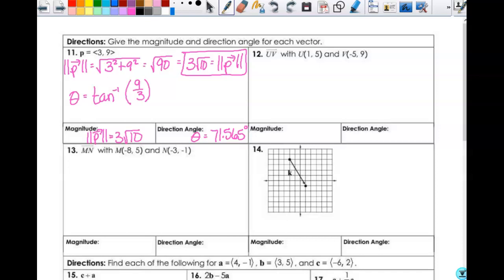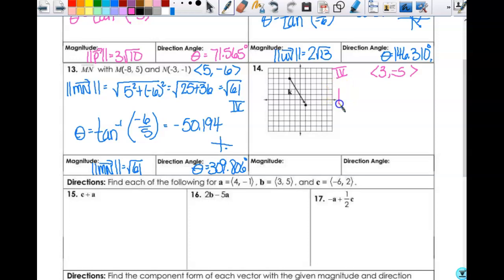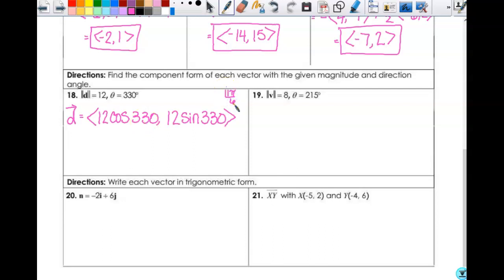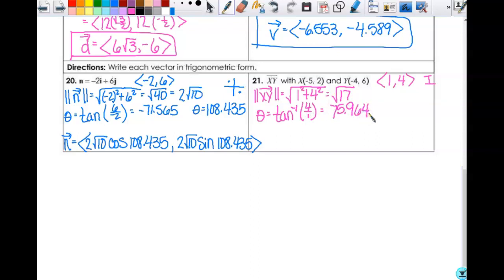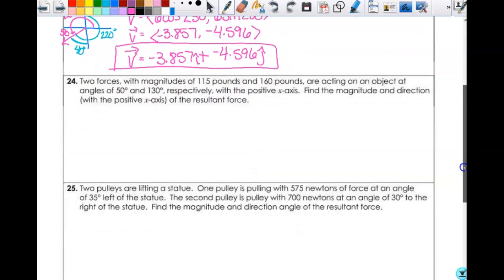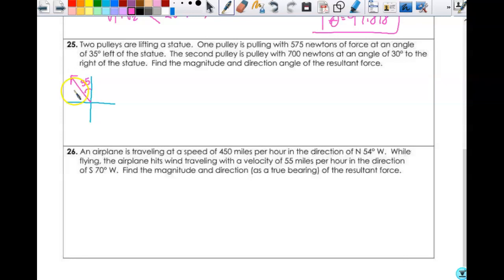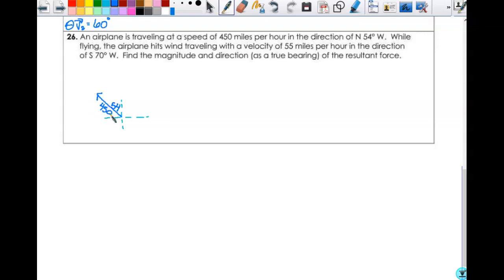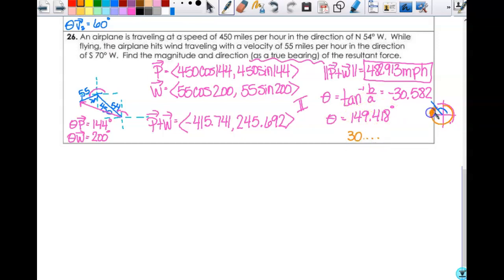Vectors & Parametrics Test REVIEW Part 2 20.21